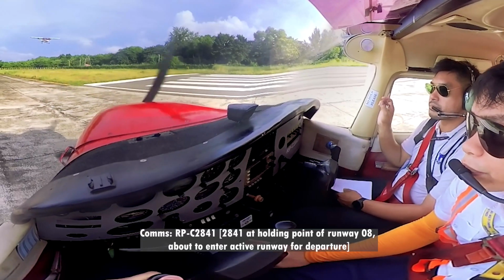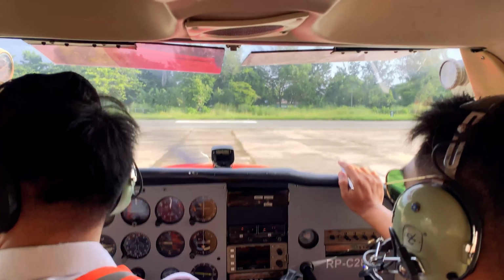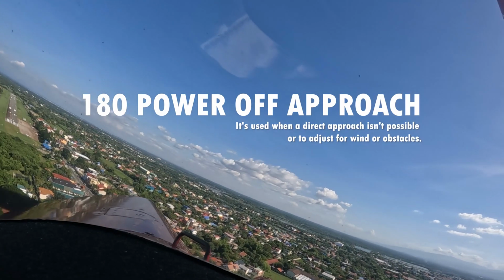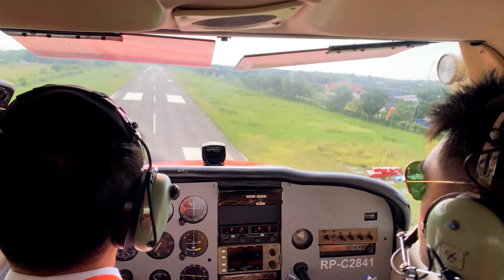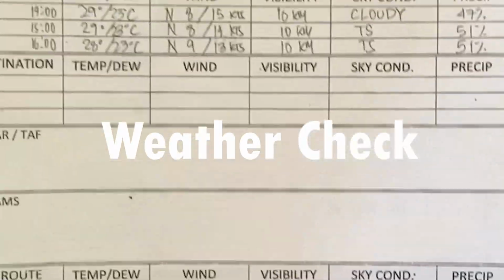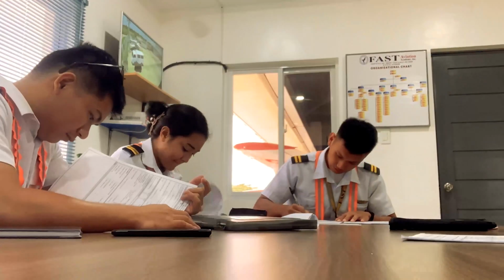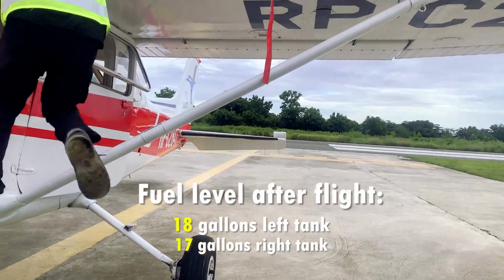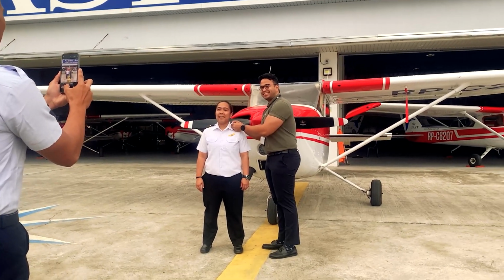How I Passed My C172 Checkride in 5 Days (Through Bad Weather & Pressure! Pilot Training 🇵🇭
Here's how I passed my Additional Rating checkride on the Cessna 172 in 5 days.

This part of the program is essential for me to advance to my Commercial Pilot License program which will allow me to start my professional career as a pilot.

Libre ba talaga ang BSAT?